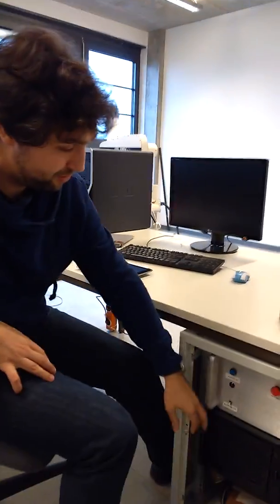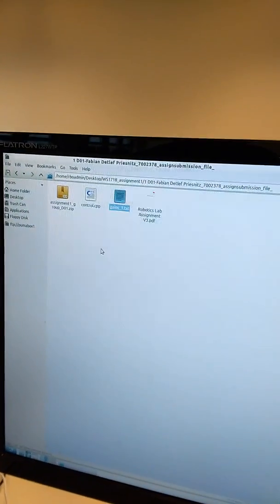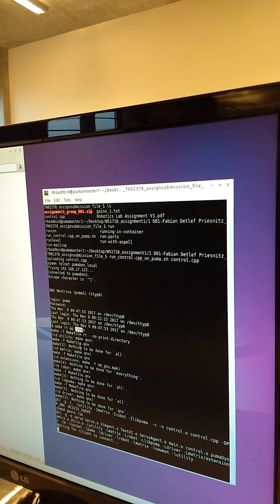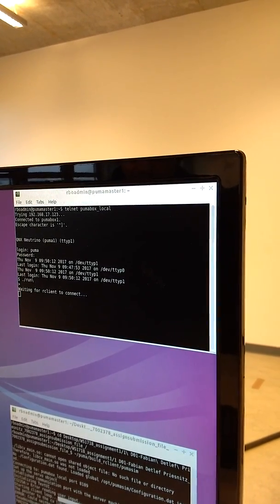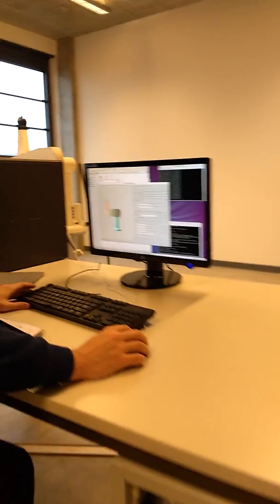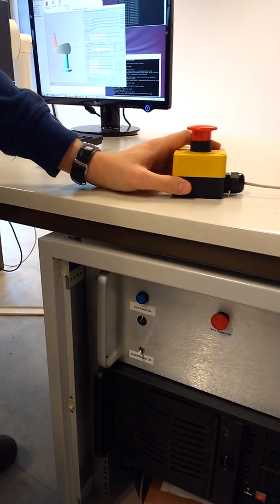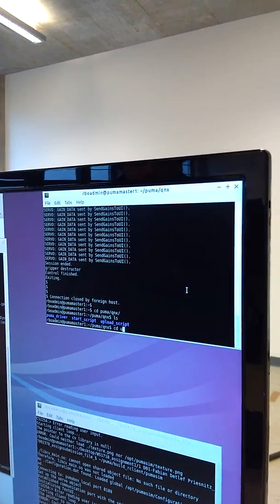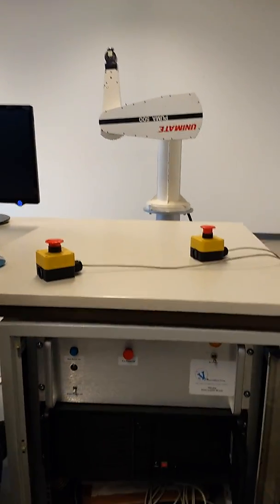How to run a control.cpp on a PUMA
In this video, Vincent and Rico explain how to start up a PUMA robot, upload the control.cpp, and run the whole thing. Enjoy.